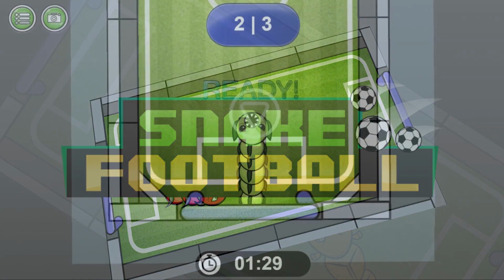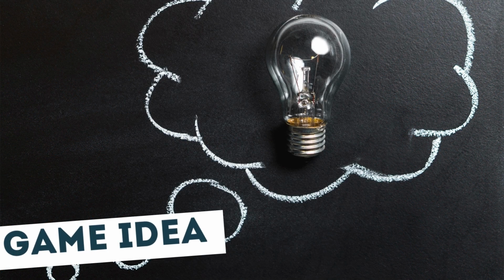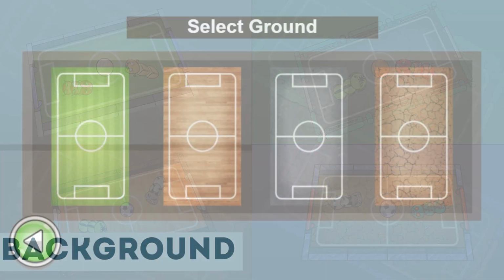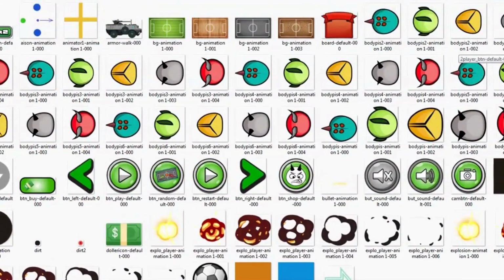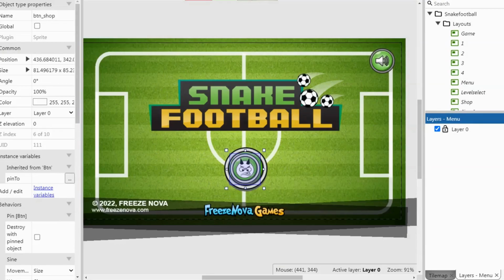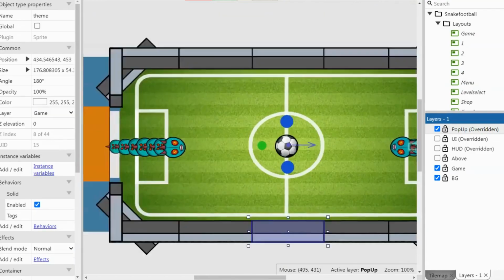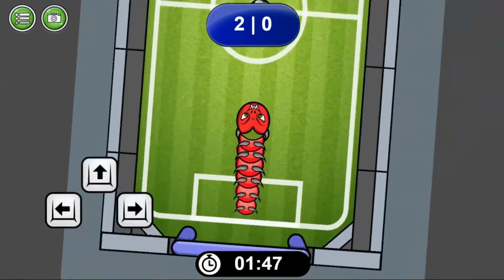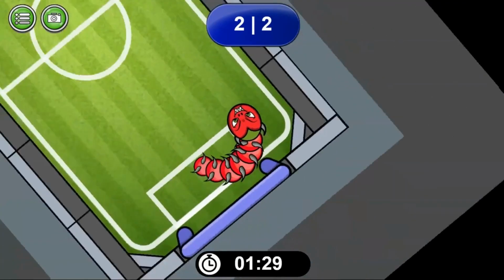Snake Football Game Project Development Android Games#snake-football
👉 Snake Football Game Project Development snake-football
Snake Football Game
By: Azeemdreamsdesigner Game Development Agency.

⭐Now let's Play as we have many more new features in the upcoming updates Please Rate, Share, and Comment too, really want to entertain all of you, so tell me what you want! Thank you guys for watching  ♥♥♥

👉 Azeem Dreams Designer  Game 🎮 Development Agency